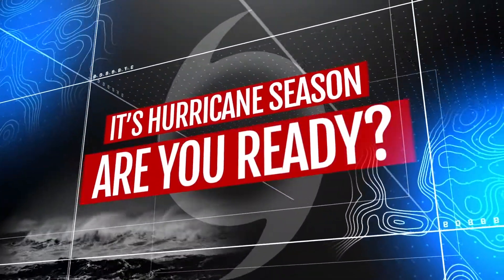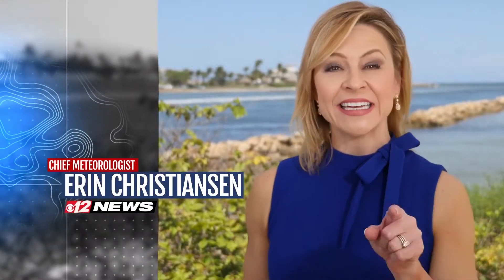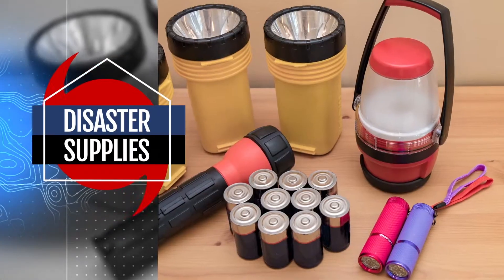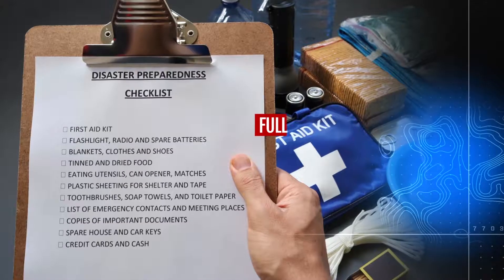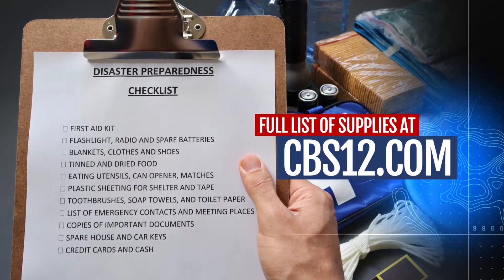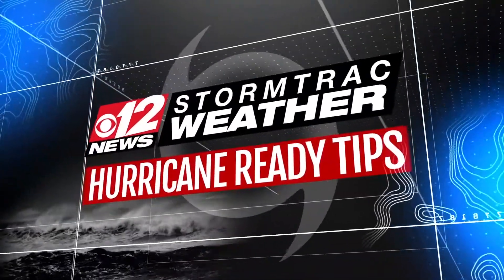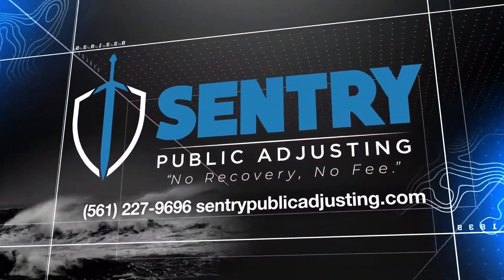Sentry Hurricane Tips Spot Reel